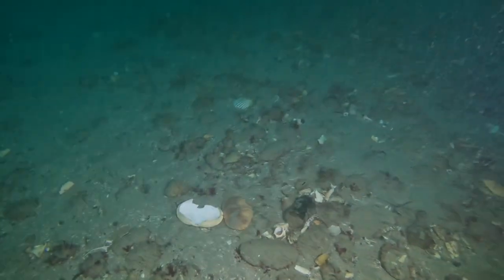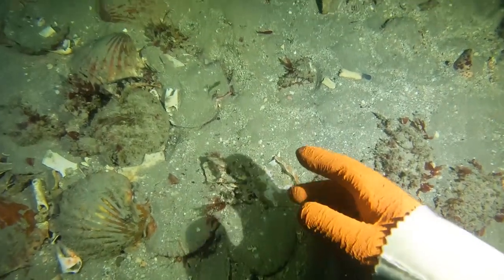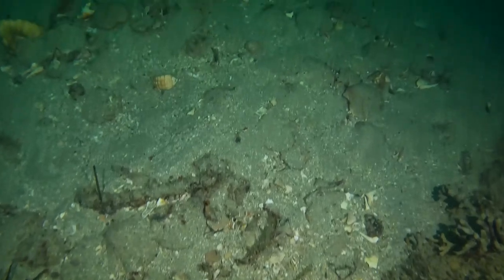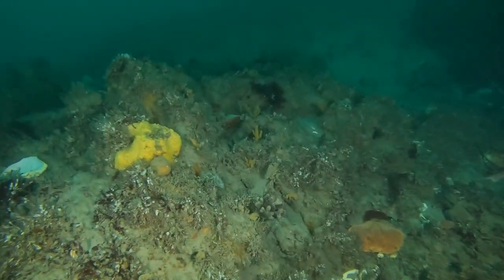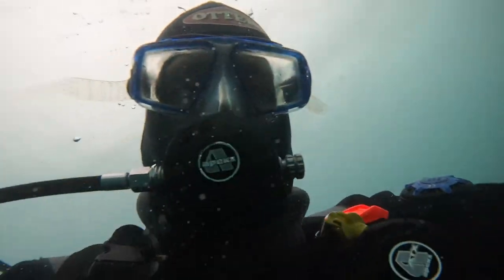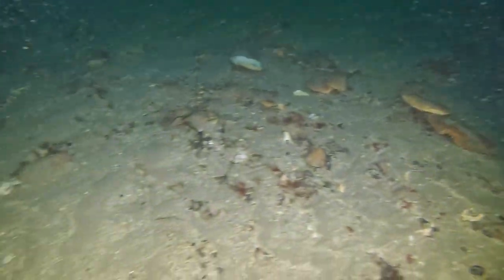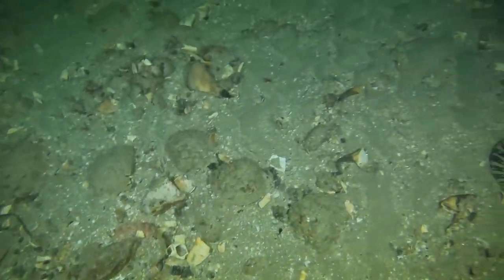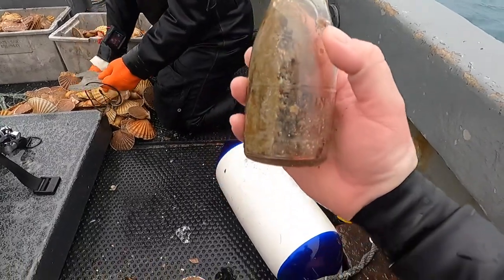We dived the Crab Catacombs Guernsey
Diving the crab Catacombs is my nickname for this part of the sea bed where all the old crab shells get put back into the sea. This area is right near our harbour mouth and the throwing back is done as soon as you are out the harbour probably due to the foul smell they make after a day or two on land. Hope you enjoy this one and stay safe.